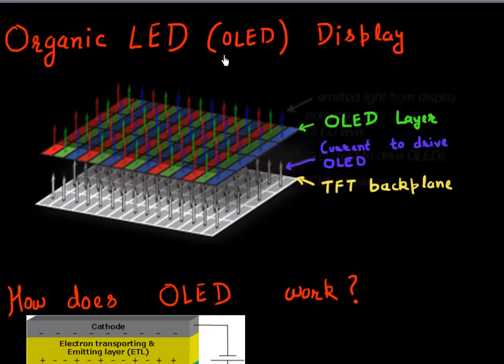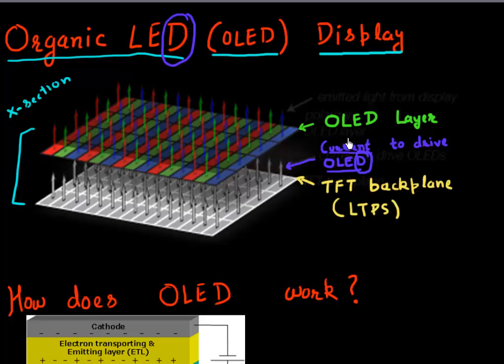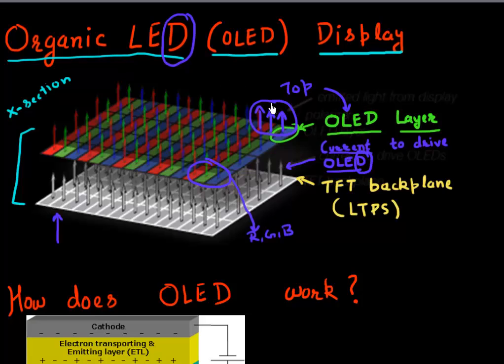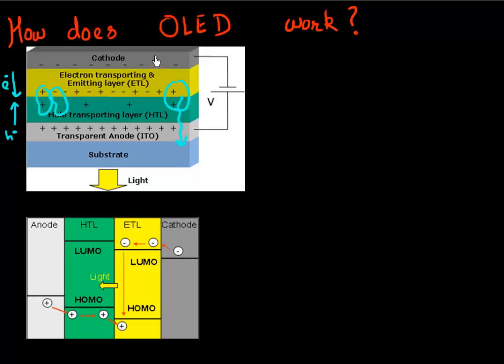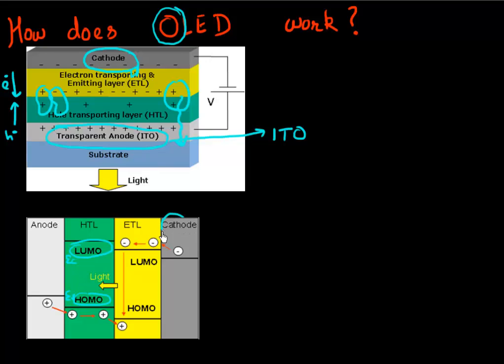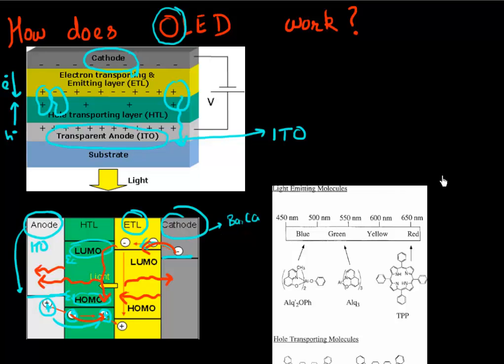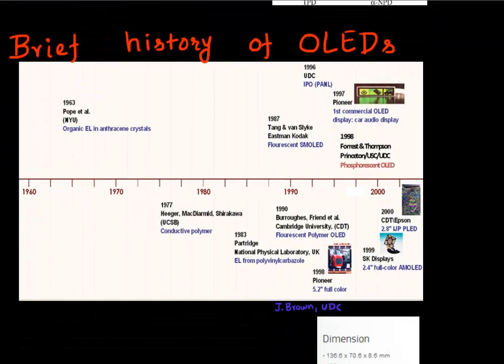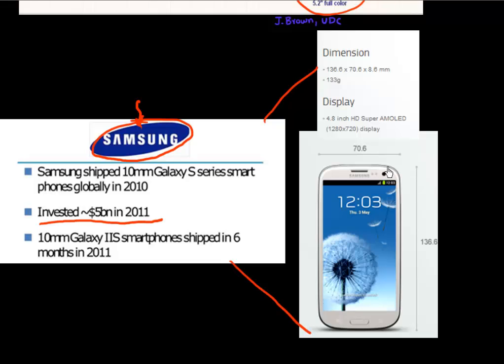Basics of Organic Light Emitting Displays (OLED)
How do Organic LED (OLED) based displays work ?